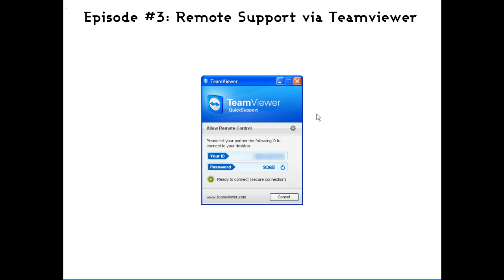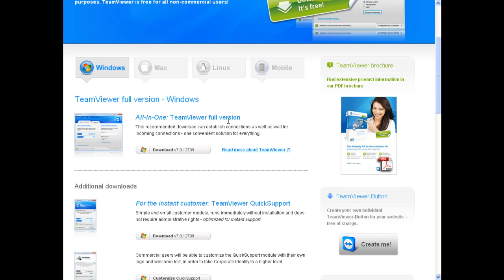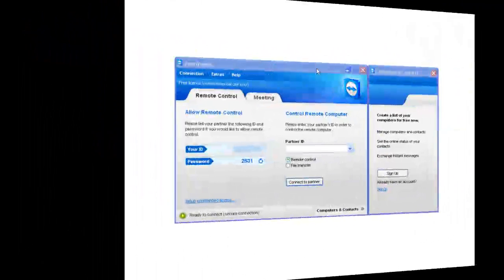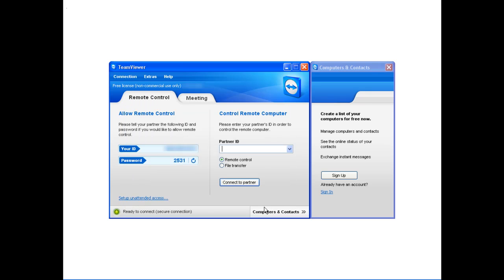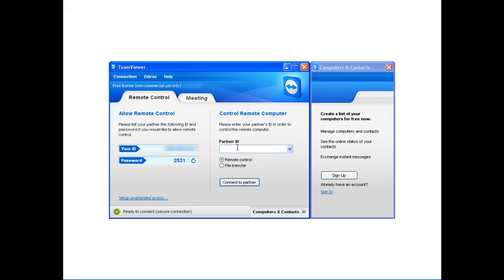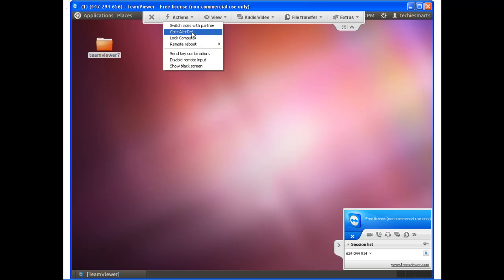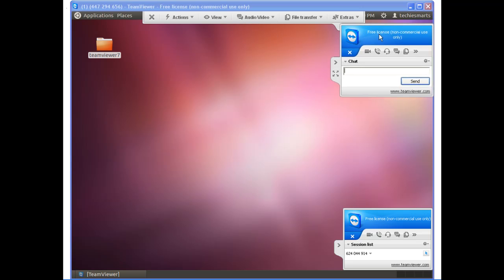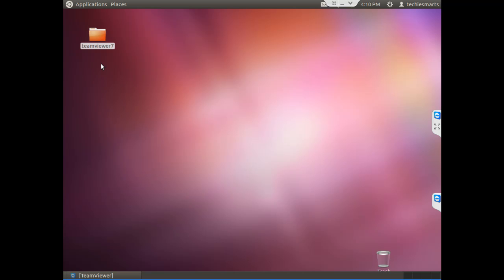TechieSmarts' Tech ToolBox Ep #3- Teamviewer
In Episode 3 of TechieSmarts' Tech ToolBox we will cover a great solution for remote support.  If you are the family tech person or your friends like to use you as their PC Support than TeamViewer may be just the tool for you.  Personally, I have used TeamViewer a lot when helping my friends, teaching my Mom to use Facebook, and even accessing my PC when in another room via my Tablet.  TeamViewer is free for personal use.  But if you plan on using it commercially you must obtain a license for it.